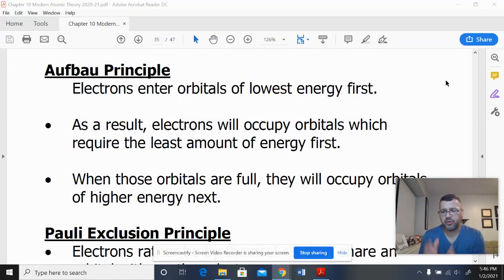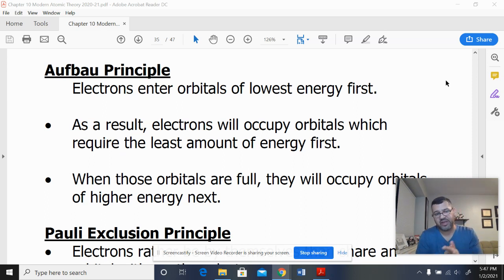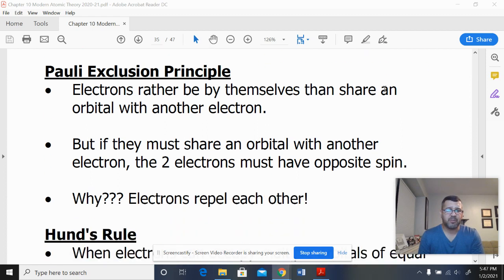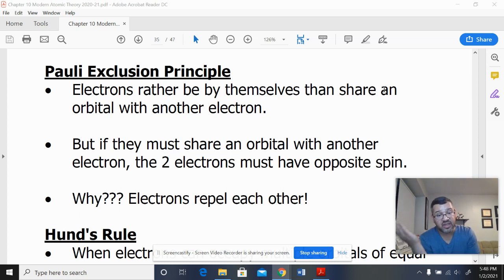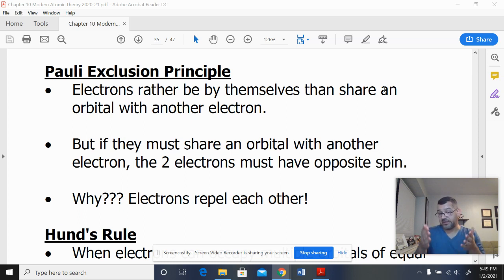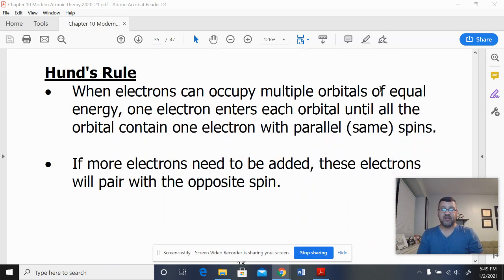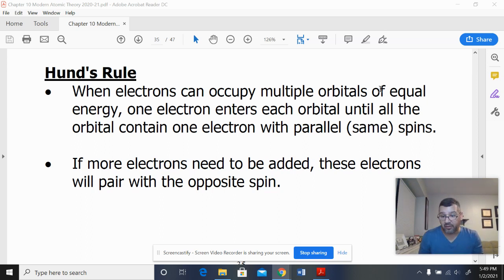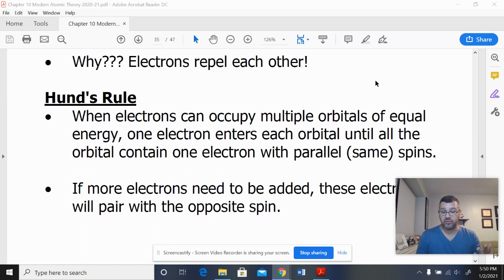Unit 10 Lecture Video Part 18